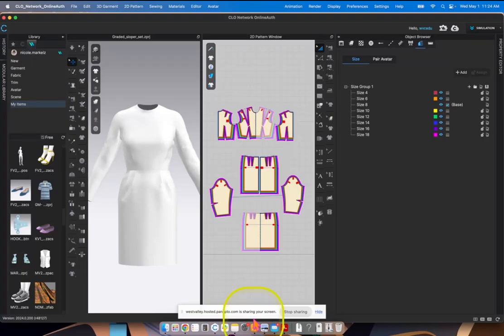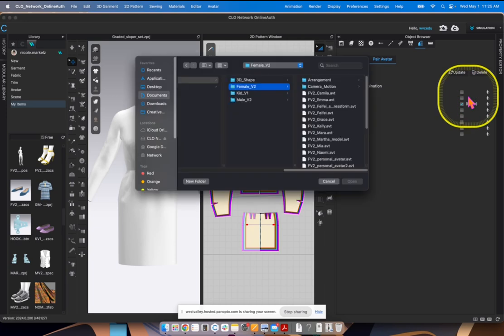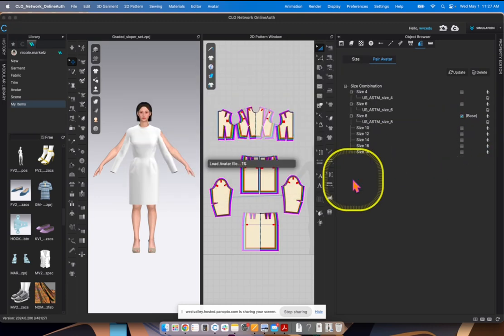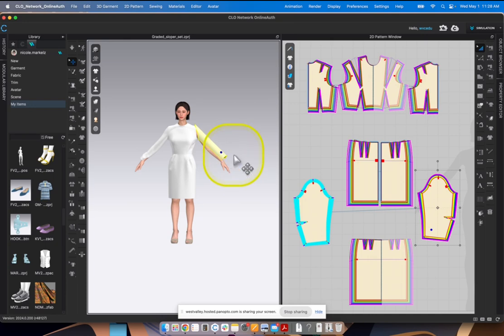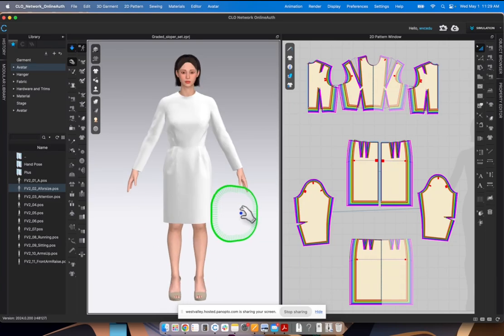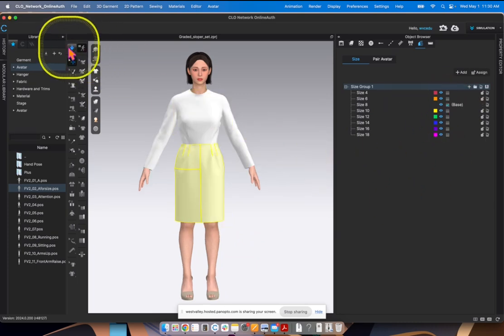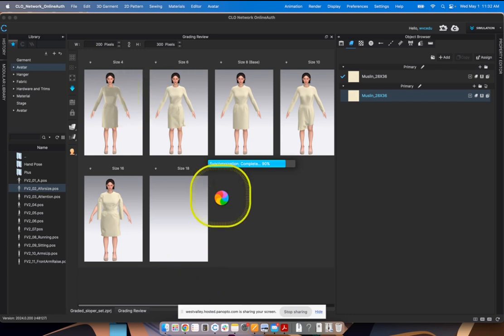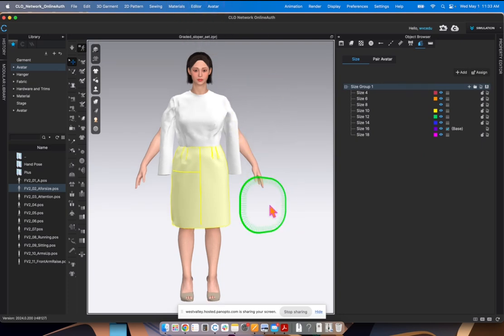Pairing avatars for Grade Review